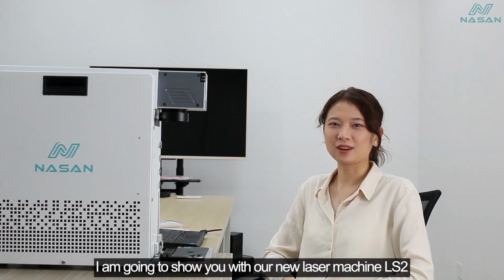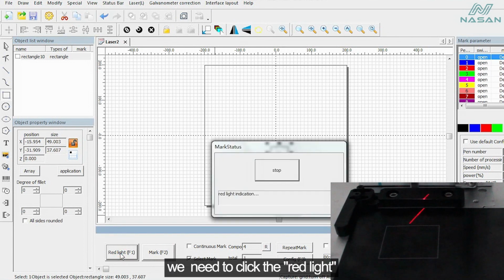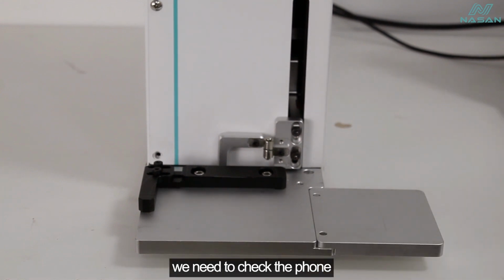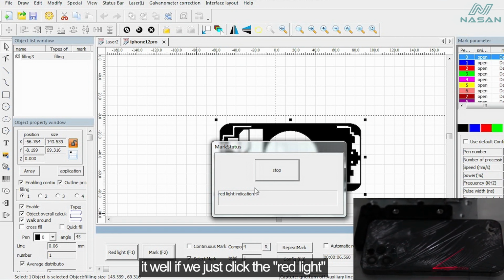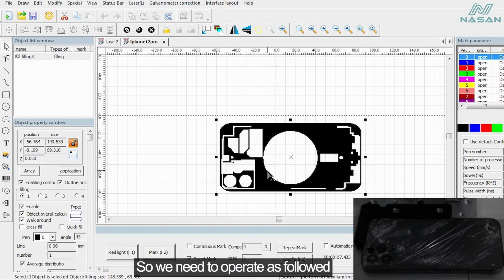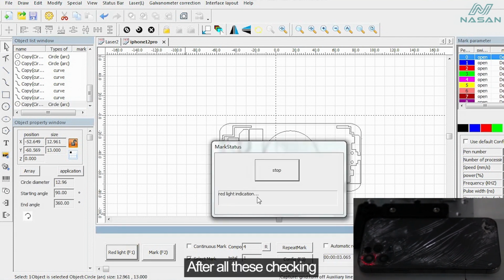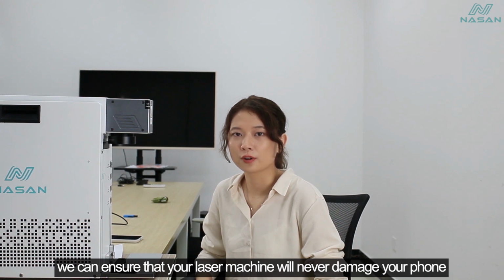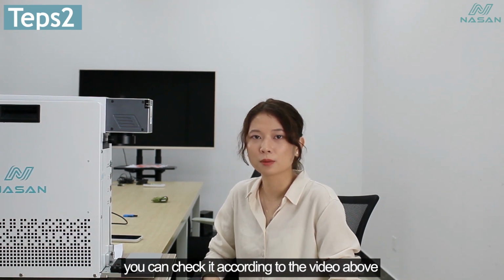How to avoid damage the iPhone while using laser back glass Separator Machine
LCD OCA Mobile Phone#Refurbished#Repair
Just need to do 2 steps to avoid the damage problem
Laser separator-IPhone back glass replacement